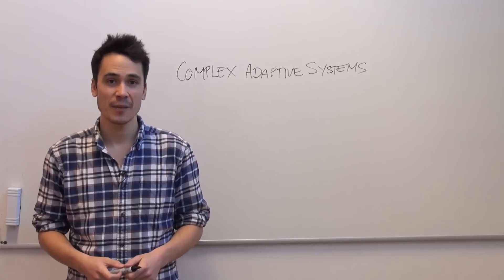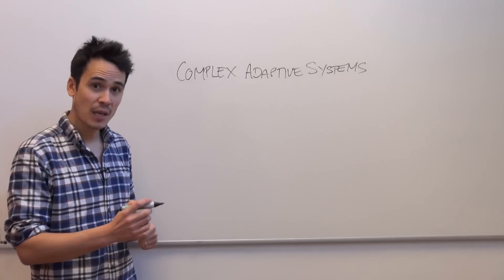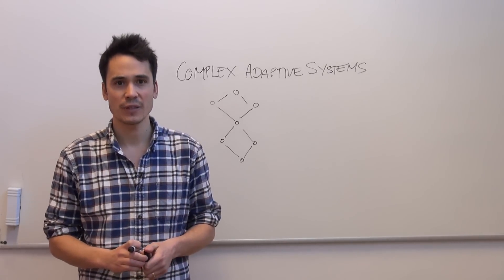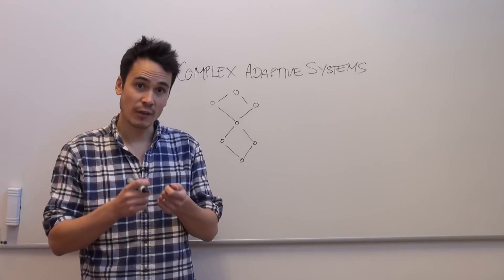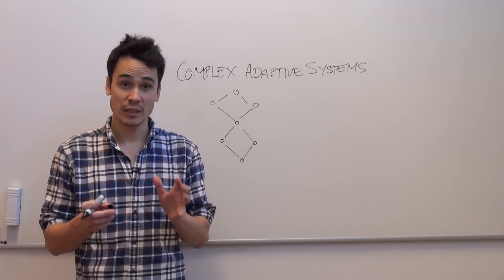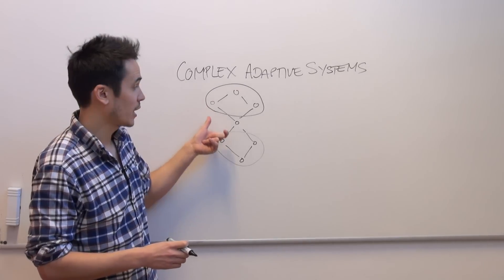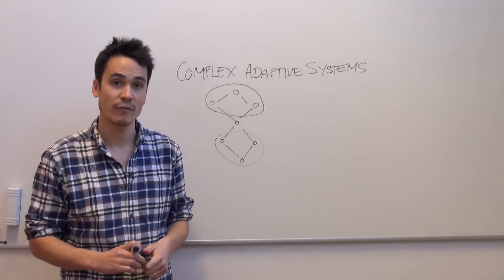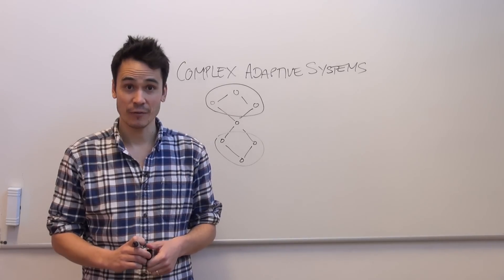What are complex adaptive systems?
Introduction by James Watson.